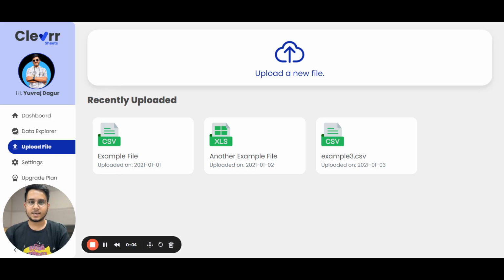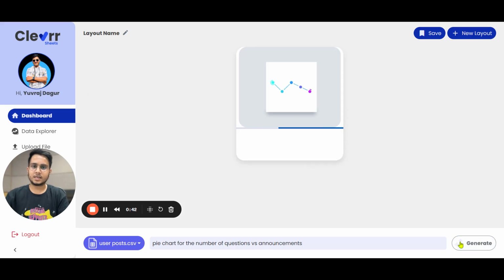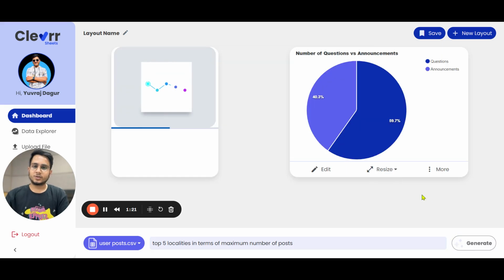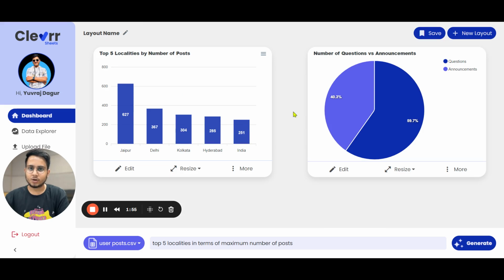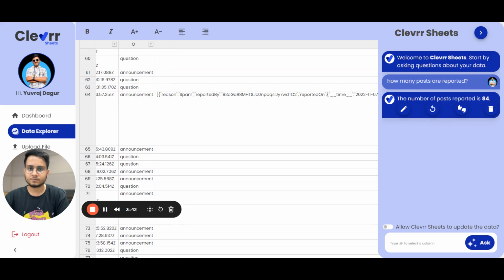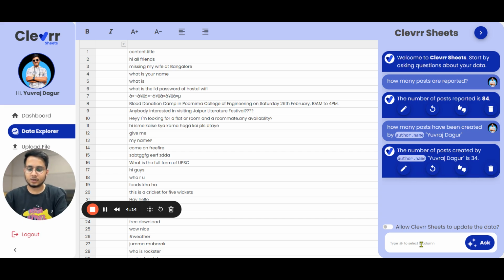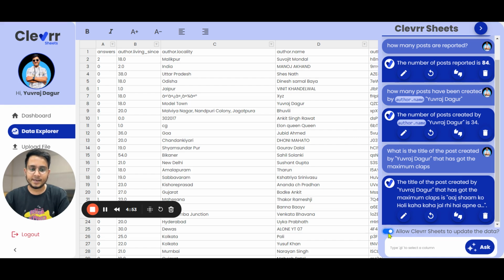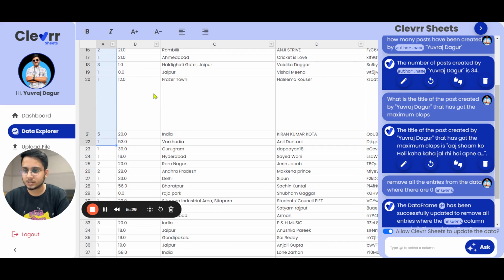Introducing Clevrr Sheets | AI Data Visualisation & Data Analysis Agent | Spreadsheet Dashboard AI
Analyse and visualise your data in spreadsheets using natural language english with Clevrr Sheets. Create beautiful dashboards in seconds with Generative AI right from your excel and spreadsheets.

Clevrr Sheets uses powerful Generative AI technology to create dashboards and visualisations right from your data using nothing but plain simple english prompts.

Get started with 3 simple steps:
1. Upload your files (.xlsx, .xls, .csv, .tsv. Coming soon - Google Sheets)
2. Ask for the visualisation in natural english.
3. Edit the dashboard as you wish and see your data come to life with interactive charts.

Clevrr Sheets is intelligent enough to understand your data, your question, the context of the data, and sum it all up using Agentic AI workflow to present beautiful, interactive, real time charts that you can download.

Chapters:
00:00 Introduction
00:28  Visualisation: Mention the Chart Type
01:06 Visualisation: w/o mentioning chart and column
01:59 Analysis: Data Retrieval
03:43 Analysis: Data Updation and modification